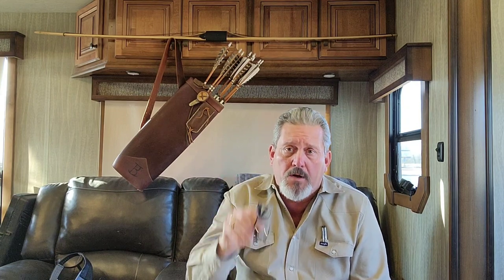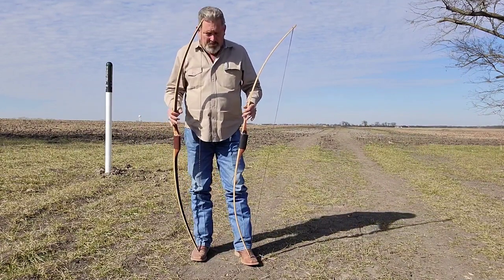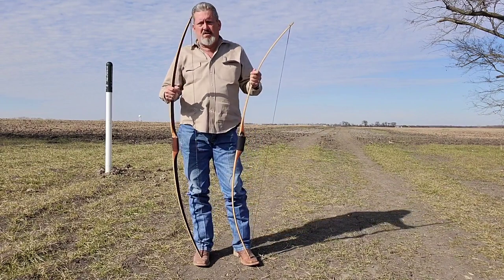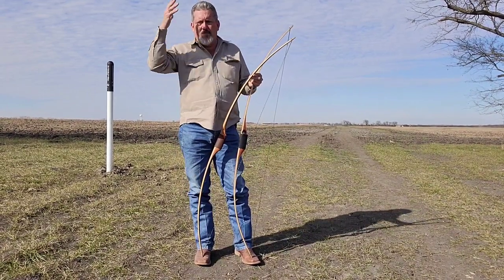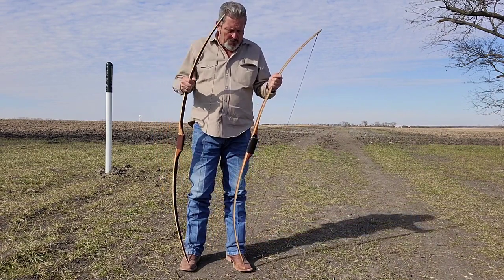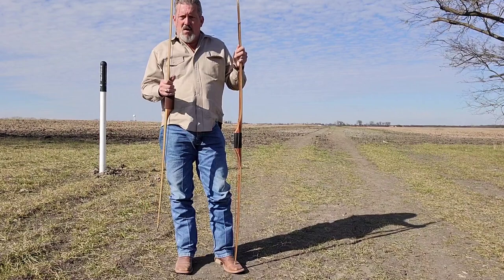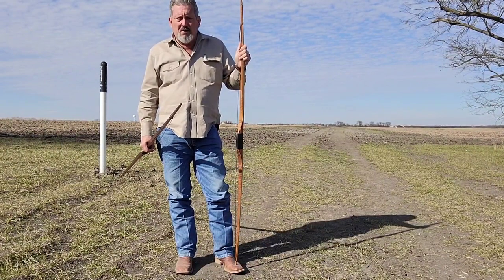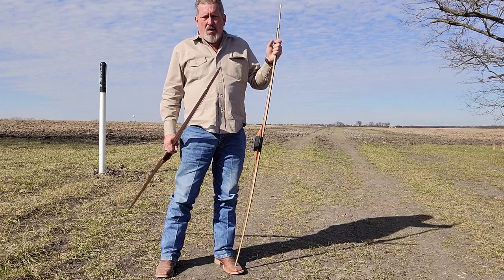Hill Style Bows Stringfollow vs Backset Part 2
Just a brief overview of some of the differences between a stringfollow and a backset longbow
Where to buy the stuff mentioned :
Hanging target

Parachute cord

B55 bowstring material

D97 bowstring material

Spectra 652 bowstring material

Powergrip .032 serving

Serving jig

Bow String Wax

Bow stringer

Nock point kit

Bitzenburger Fletching Jig Left Wing Clamp

Glue On Field Points

Full length left wing feathers 50 pack

Nicholson 8’’ file